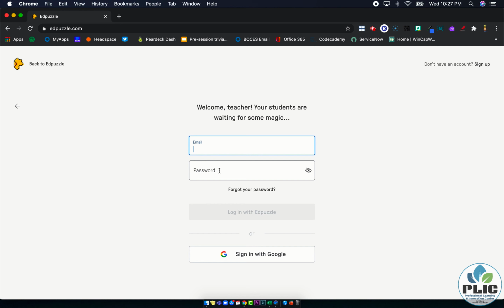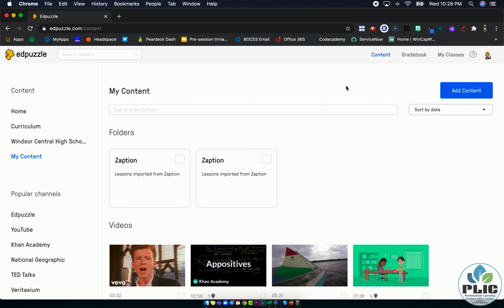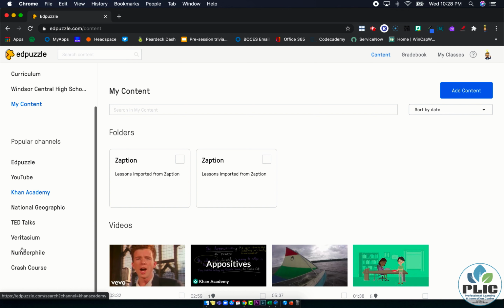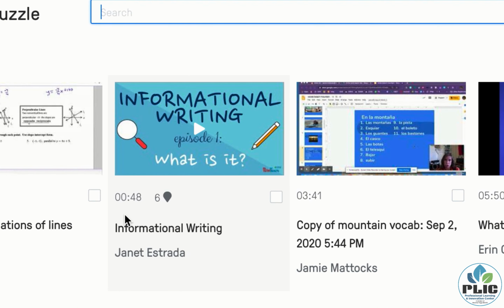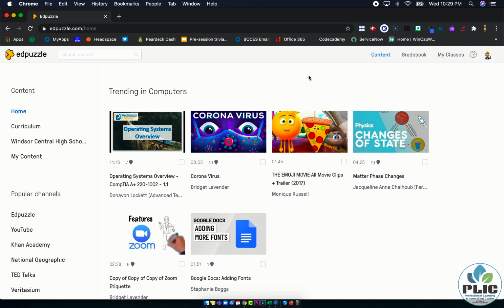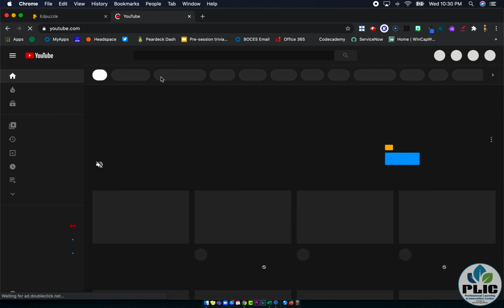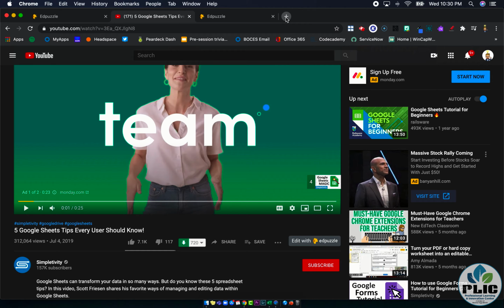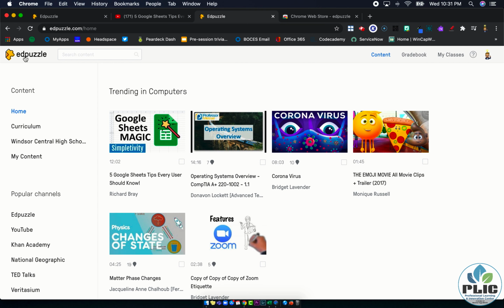EDpuzzle: Load Content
This video shows how to load content into EDpuzzle.